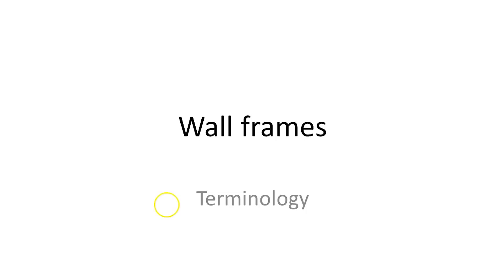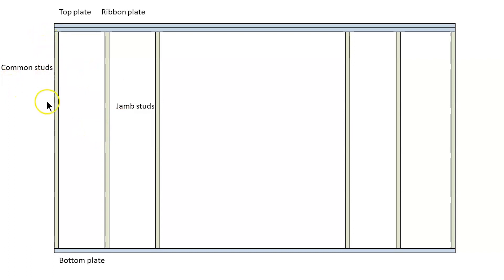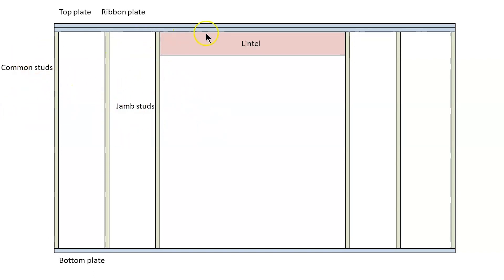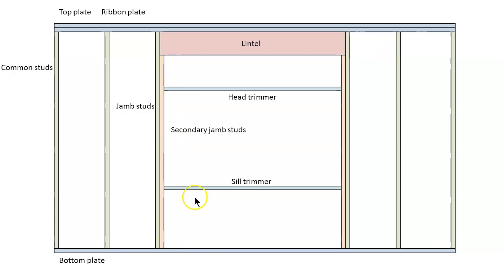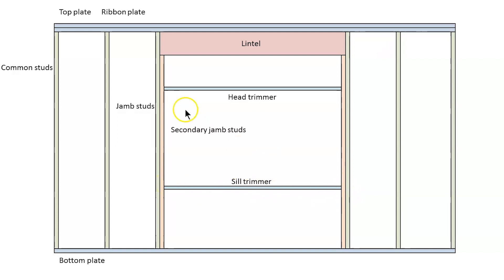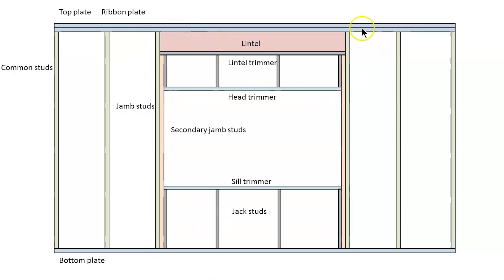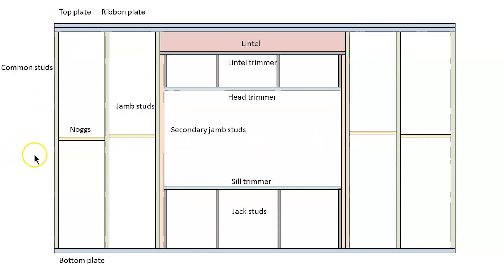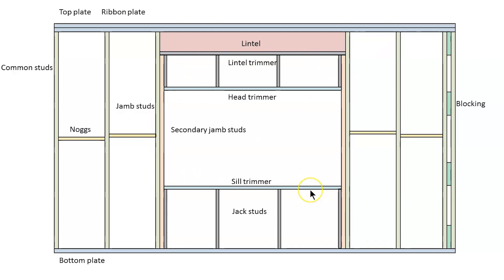Wall frame terminology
A short video on the names of the main components of wall framing